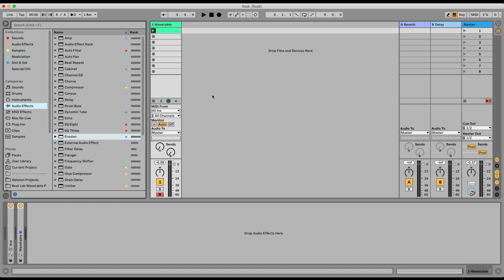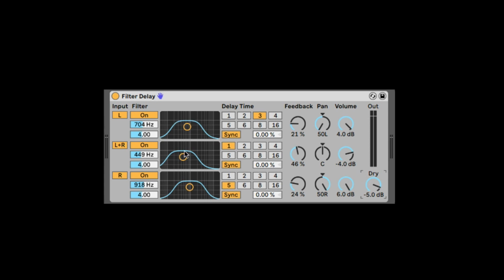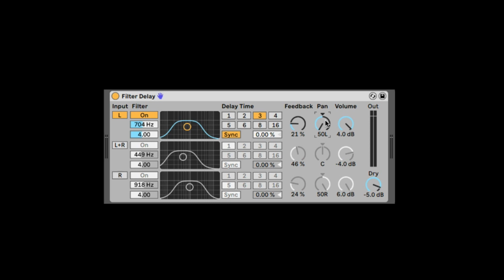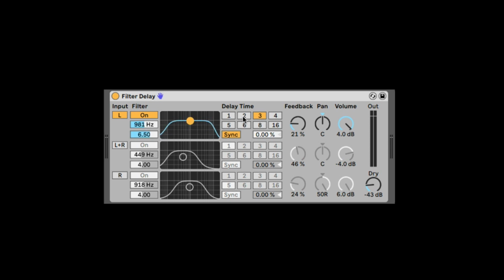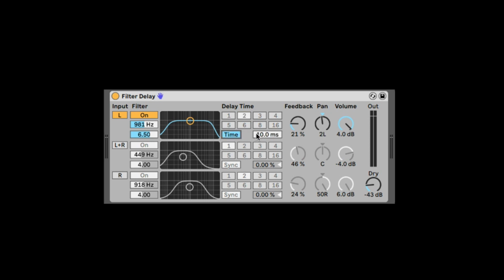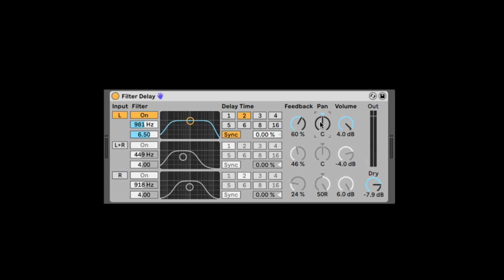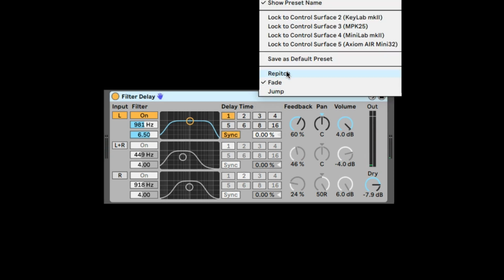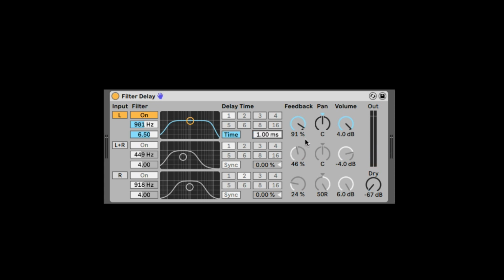All About Ableton Audio Effects - Filter Delay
In this video, we go over the Filter Delay which is essentially 3 identical delays with a built-in Bandpass Filter in one package.